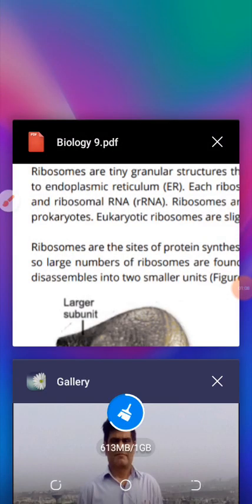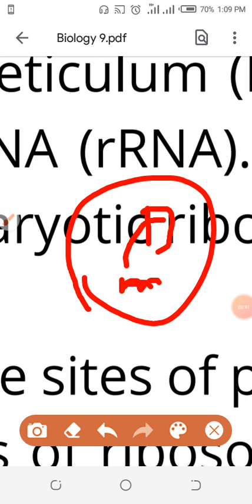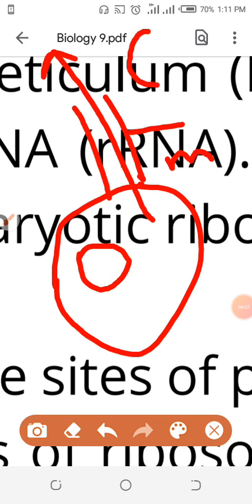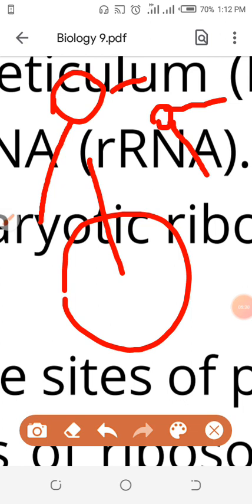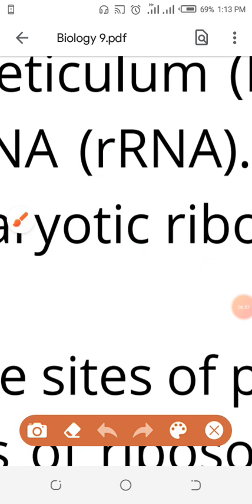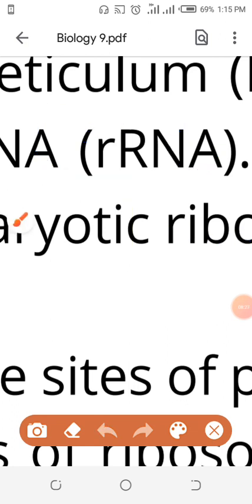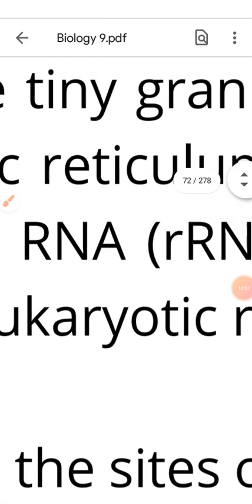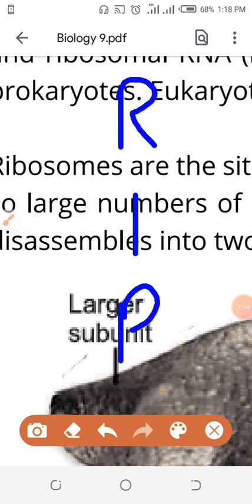BIOLOGY CLASS 9th LECTURE 35